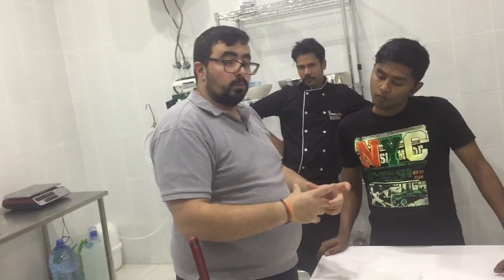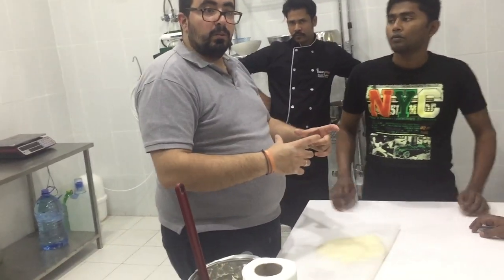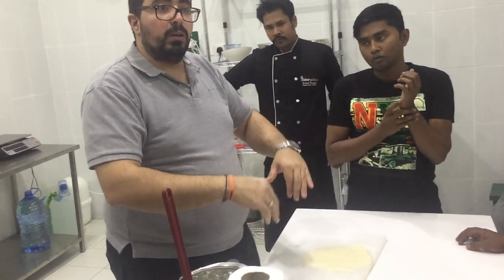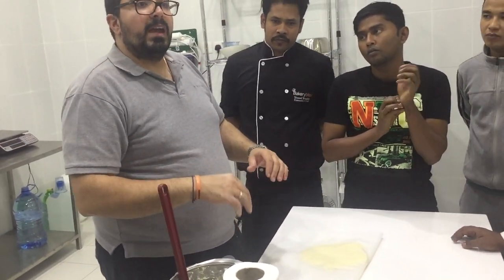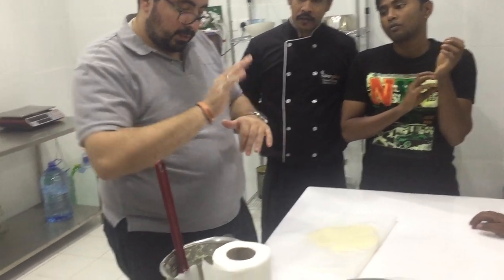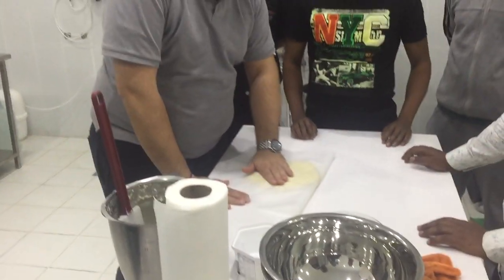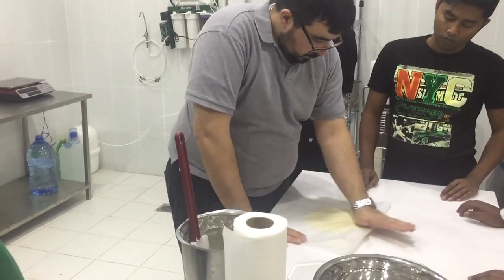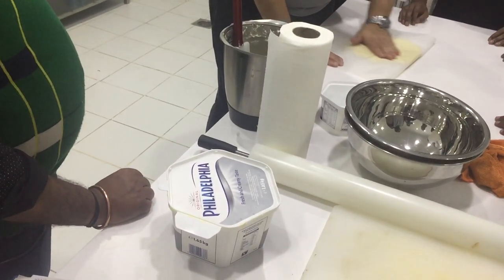Caramel Tart (Watch And Subscribe Please)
How To Prepare Caramel Tart In Easy Way

caramel tart